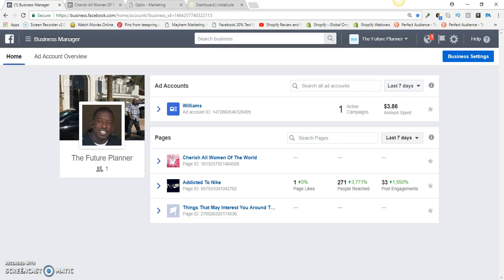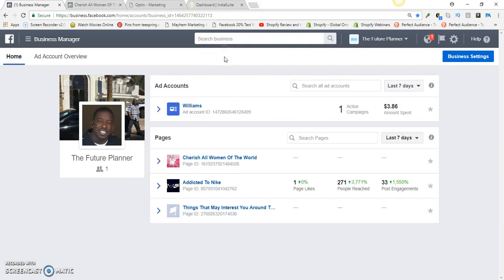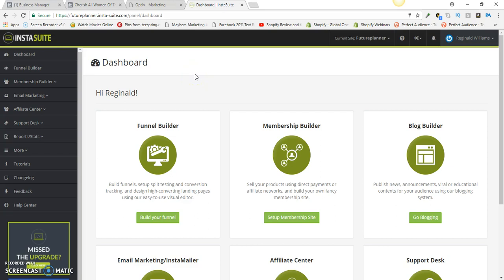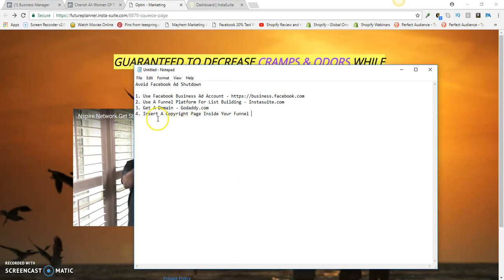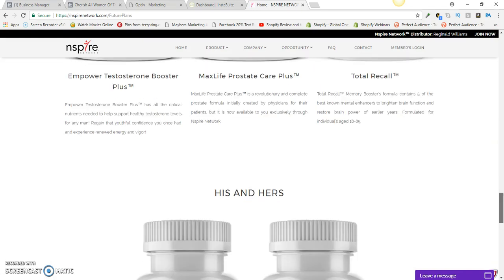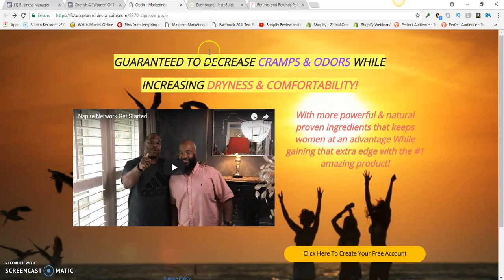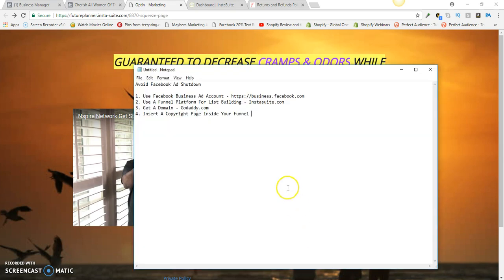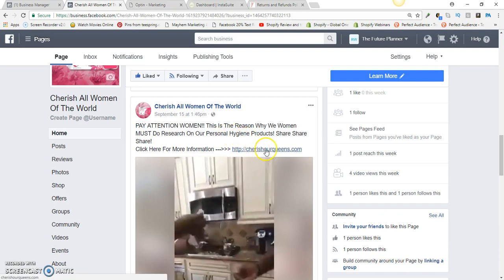4 Simple Ways To Avoid Facebook Ad Shutdown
facebook ads account disabled, your ad account has been flagged for policy violations, your ads account has recently been flagged because of unusual activity, facebook shutting down business pages, facebook account disabled suspicious payment activity, disabled payments and ads manager, facebook ad account disabled for policy violation